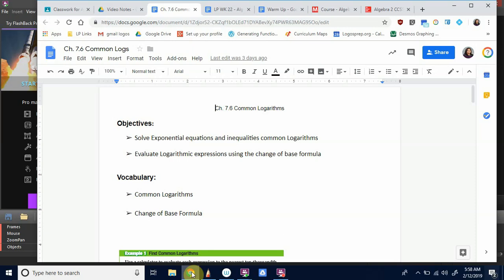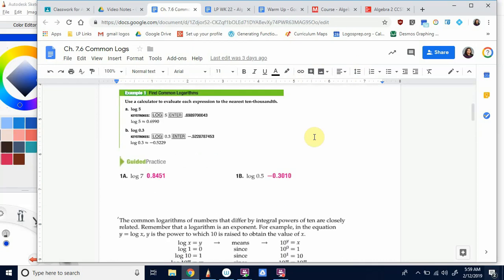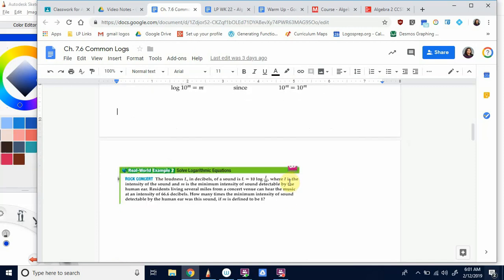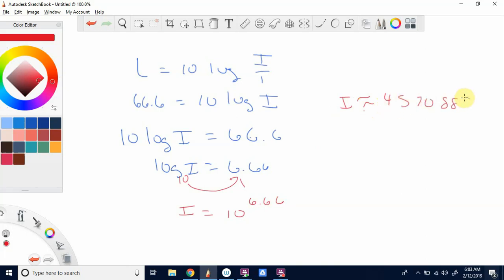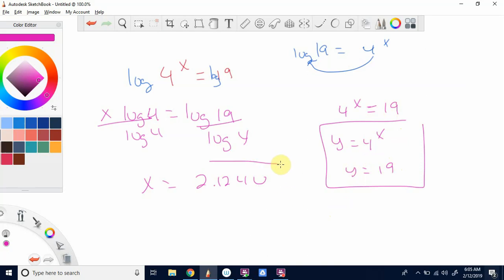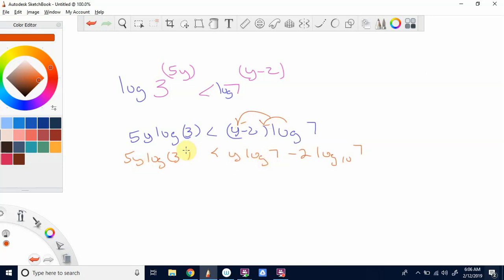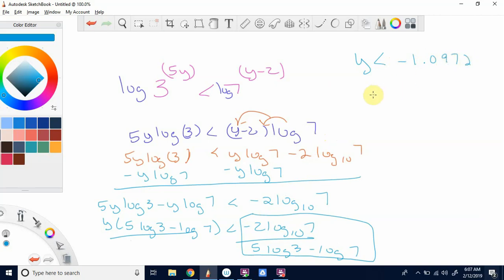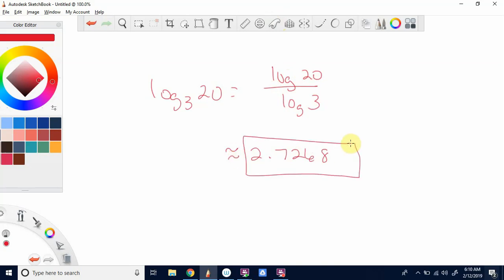Video 7 6